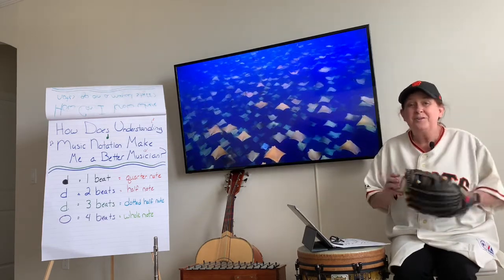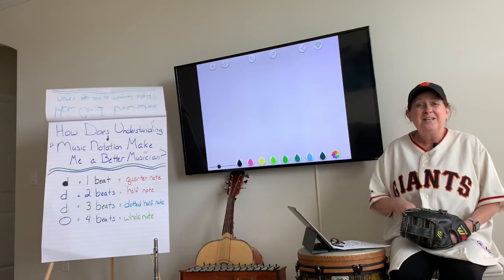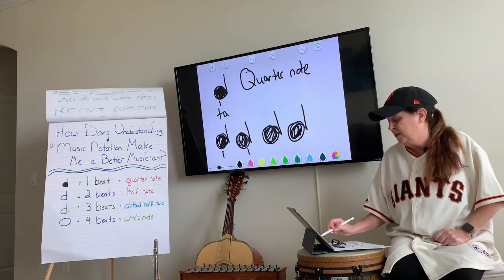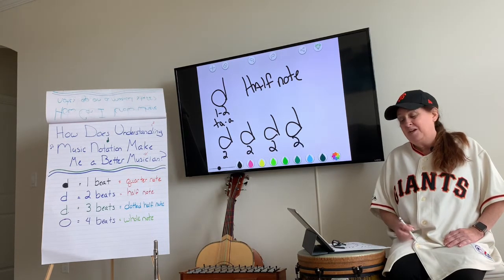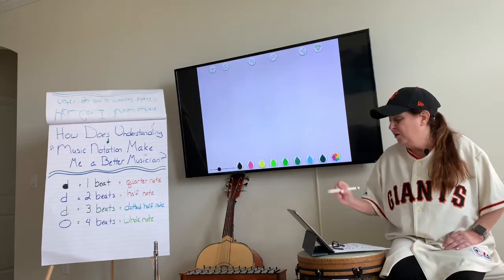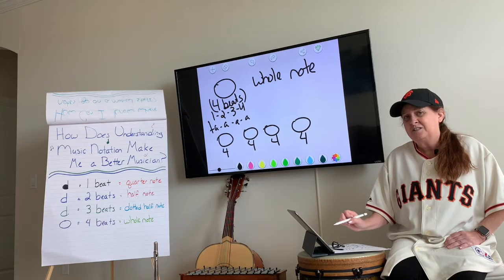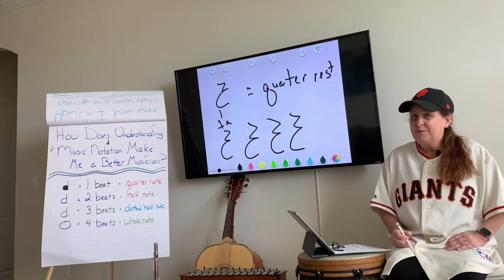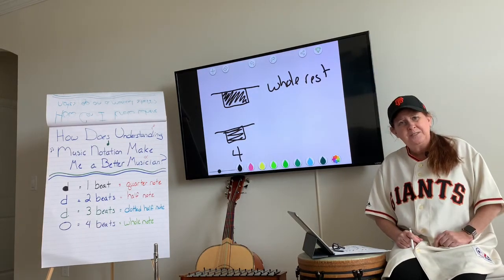Week 6 Grade 4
Music Noation